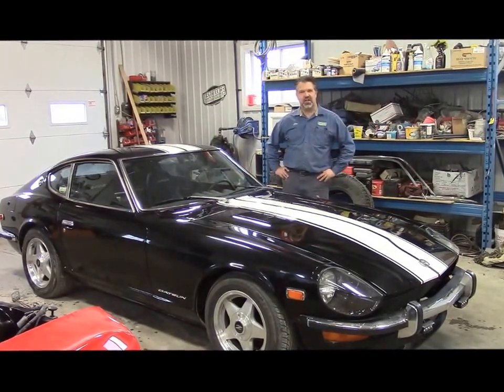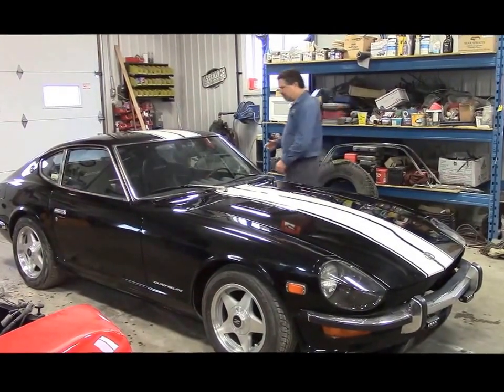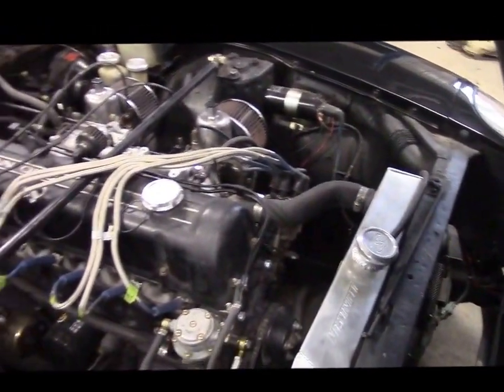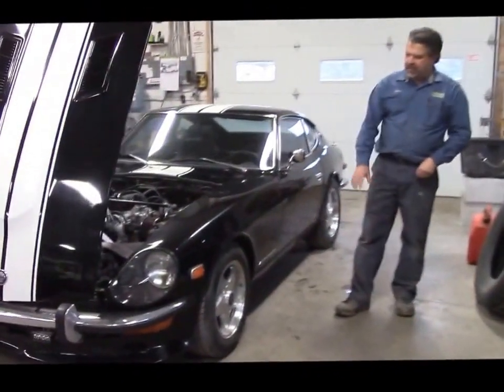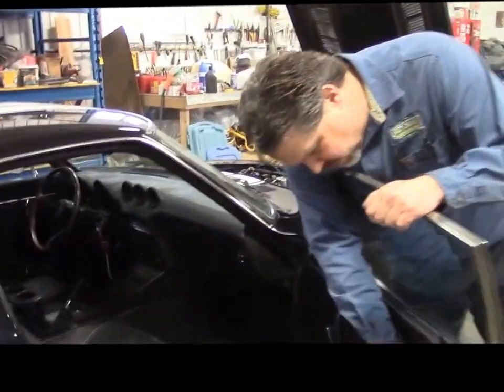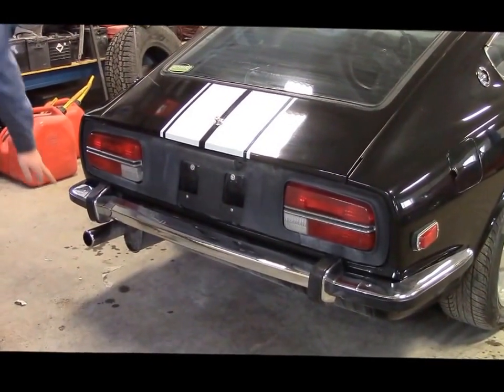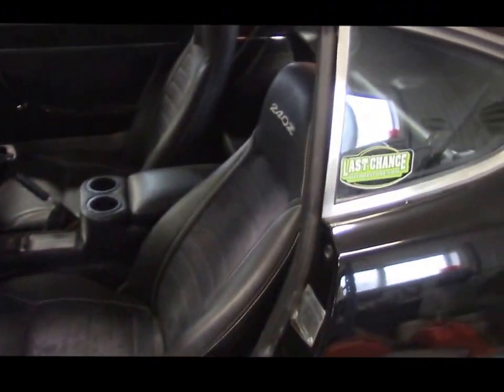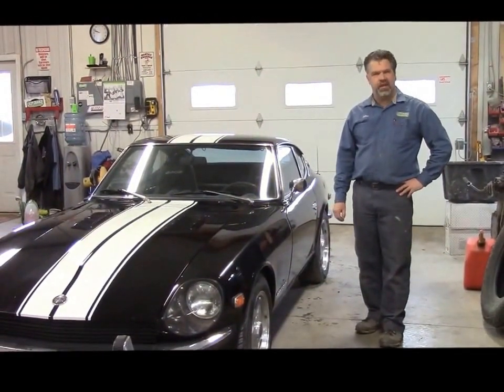1973 Datsun 240Z Restored walk- a- round, lastchanceautorestore.com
This video is a walk-a-round demonstration of a 1973 Datsun 240Z pointing out many upgrades that were made before it was sent to its new home in Germany.